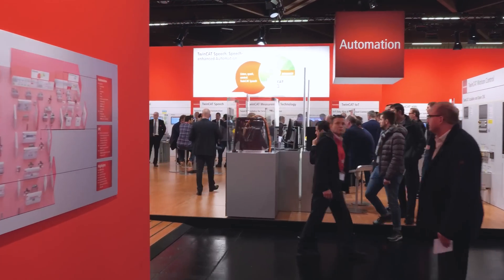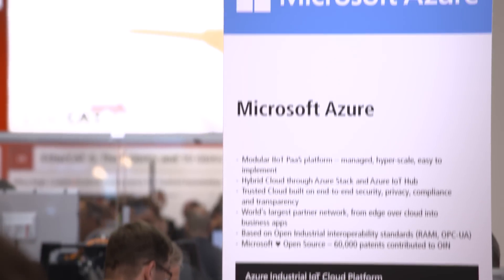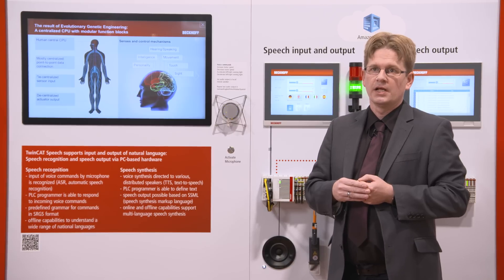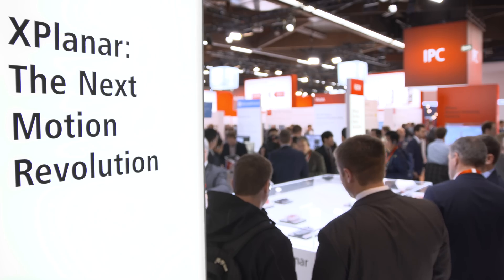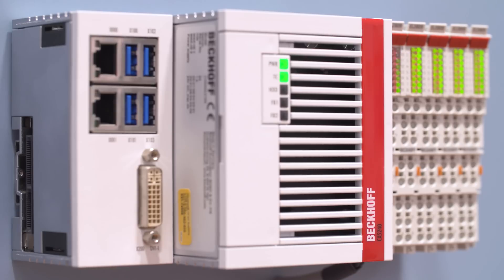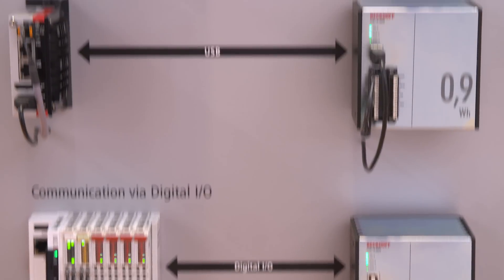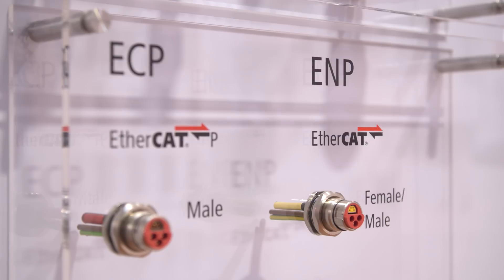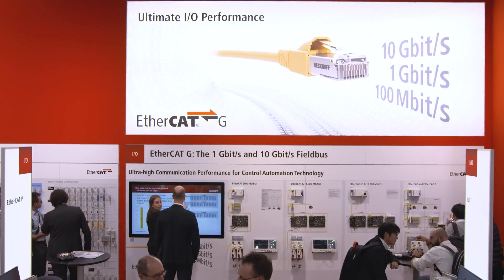SPS IPC Drives 2018, Day 1: Beckhoff Trade Show TV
Trade show day 1 | See, speak and hear with TwinCAT Vision and TwinCAT Speech, XPlanar – the motion highlight, new performance class for Embedded PCs